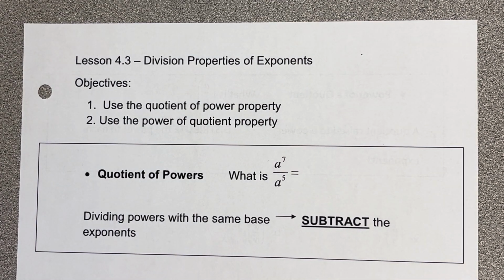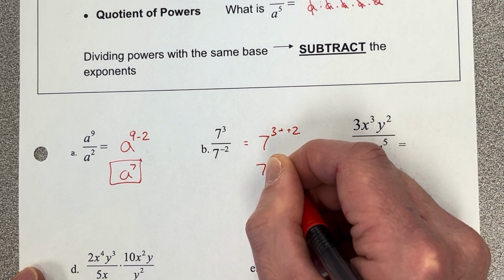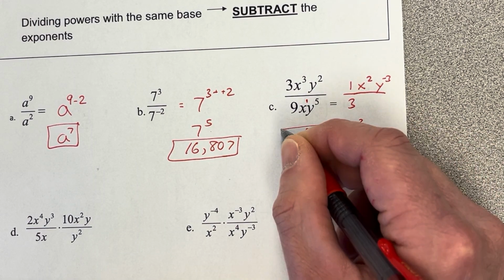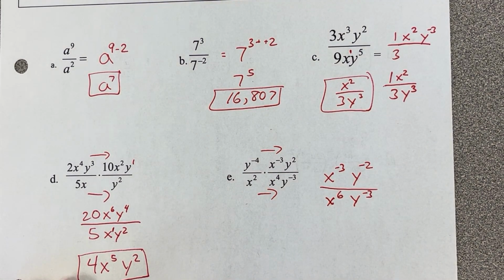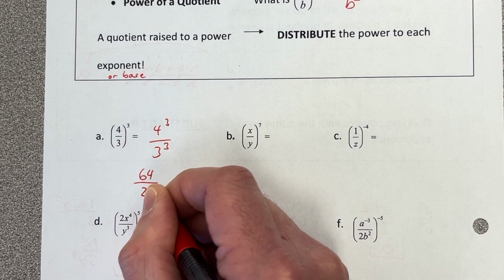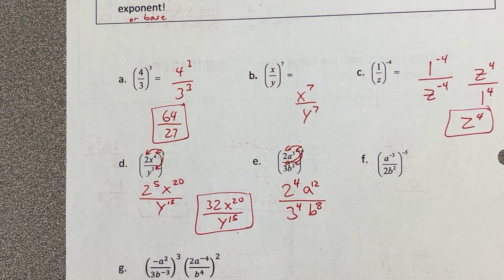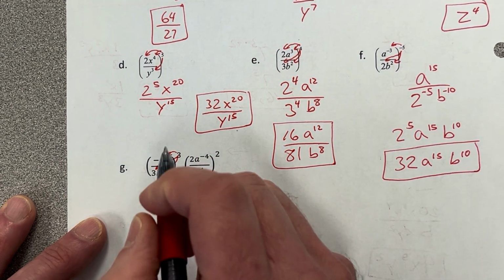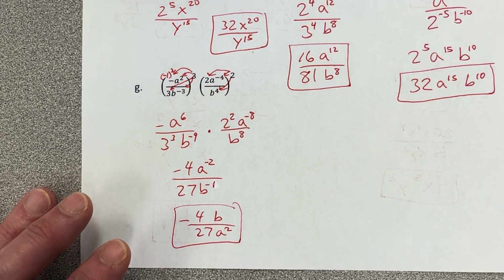A1 4.3 Division Properties of Exponents